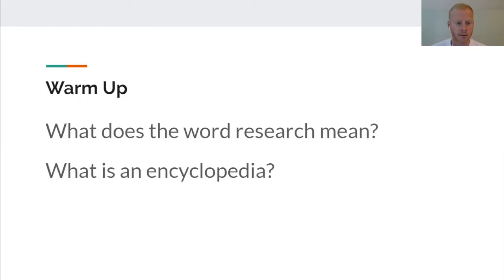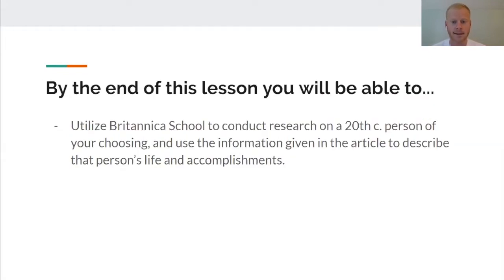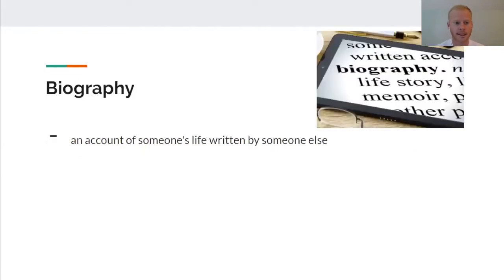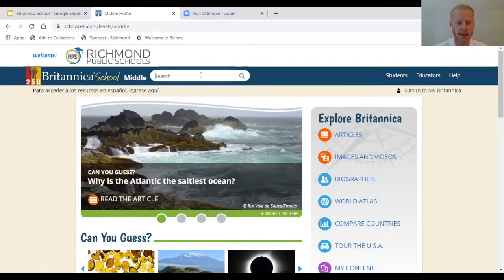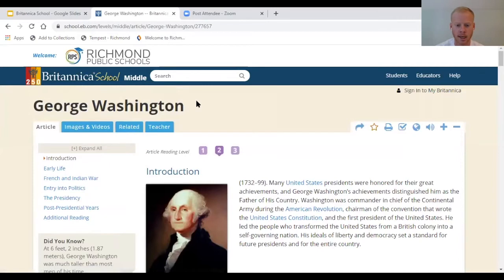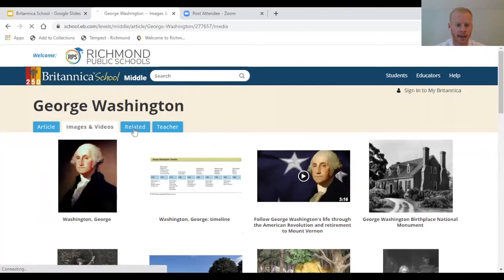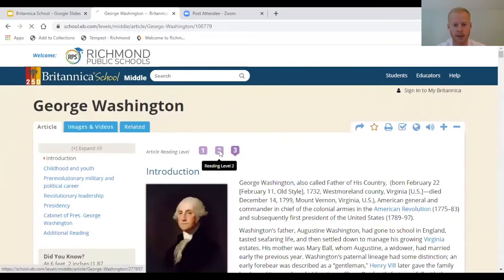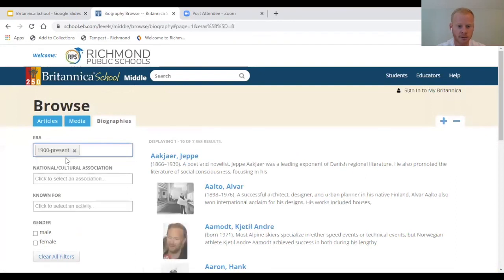RPS 7thHSS RefRes GatherHistInfo